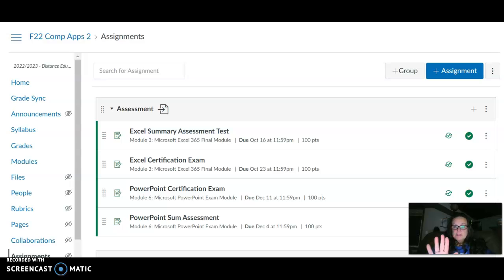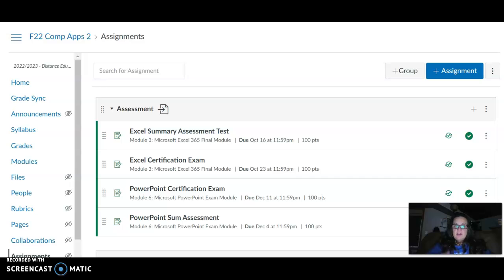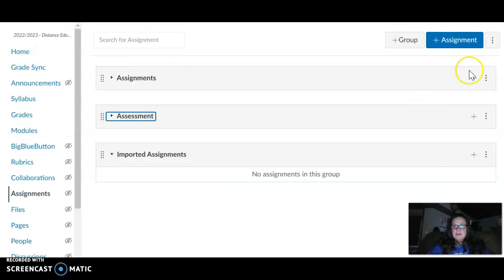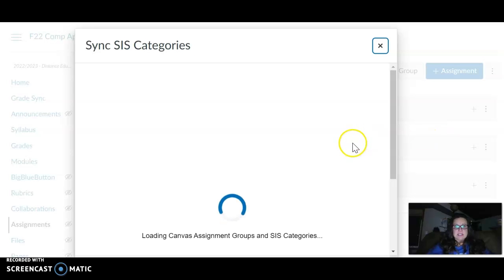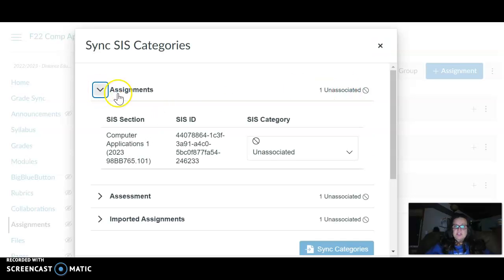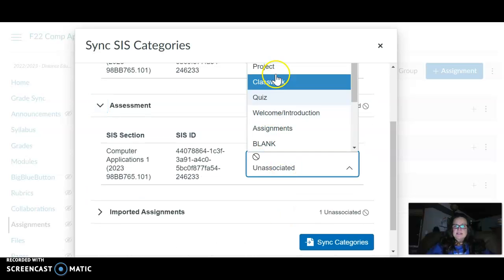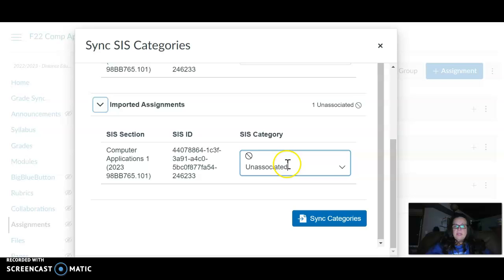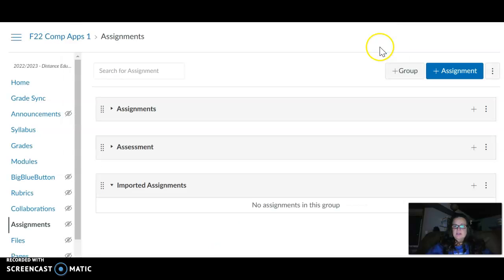Canvas to PTP Update 8 22 22